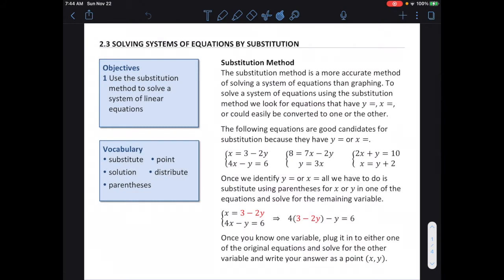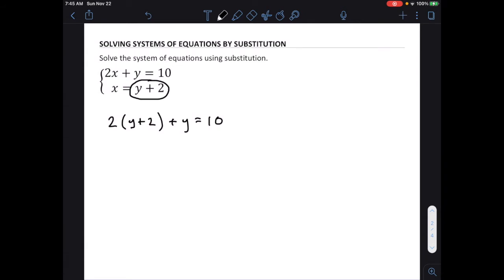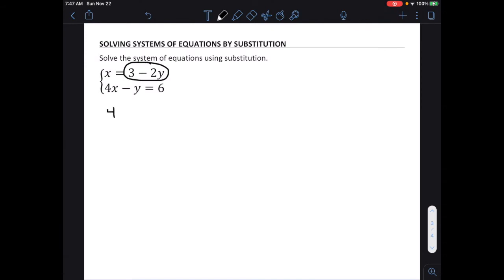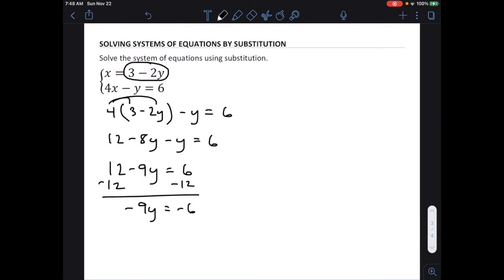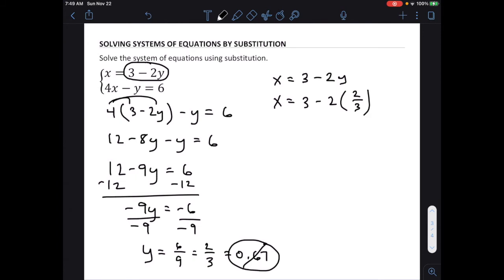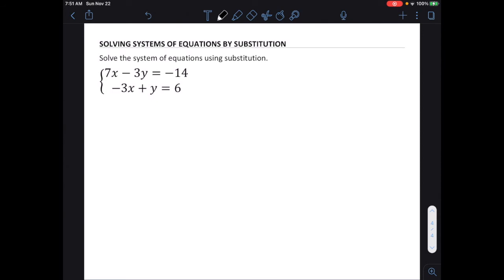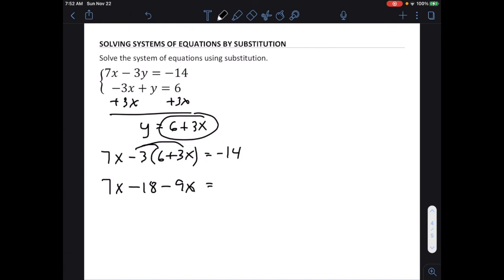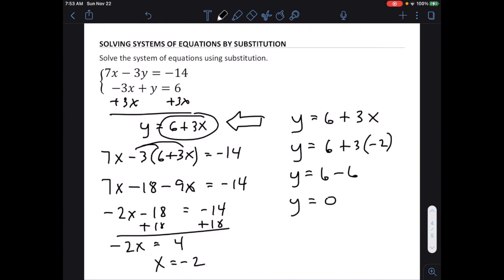2.4 Solving Systems of Equations by Substitution Video